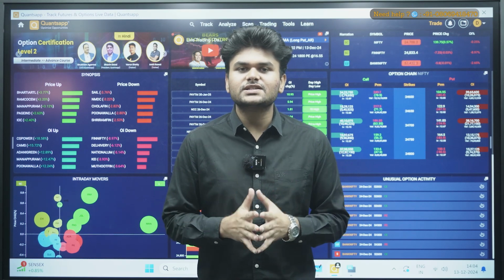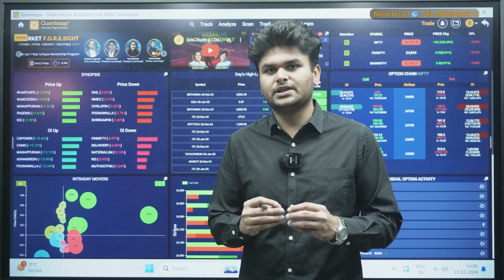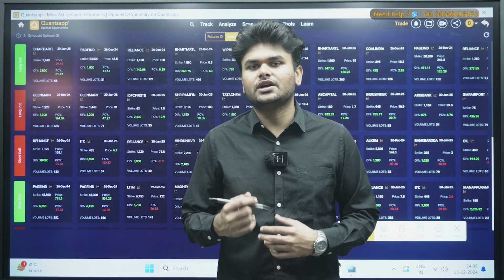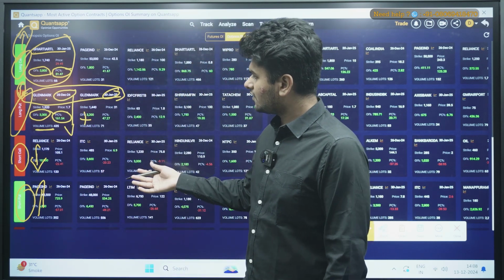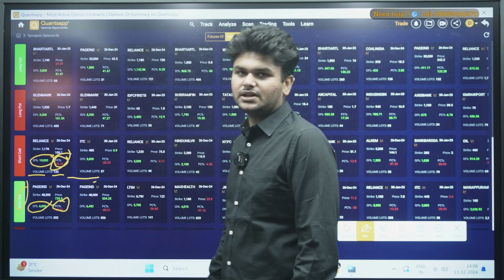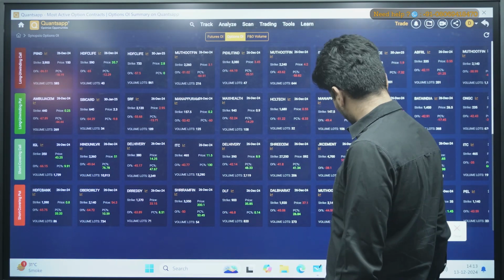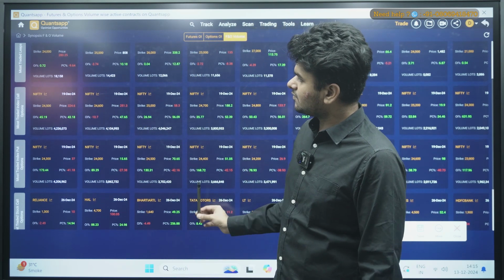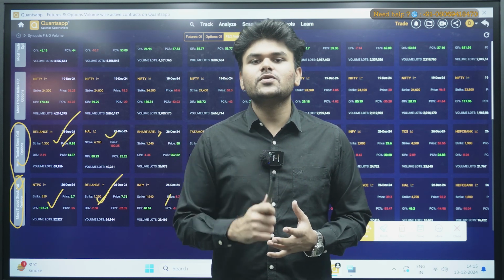Synopsis OI: Identify Stocks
*Synopsis OI* is a powerful tool designed to help traders and investors identify promising stocks effortlessly. By analyzing market trends, open interest, and other key metrics, Synopsis OI delivers actionable insights to guide your investment decisions. Whether you're trading options or equities, this tool simplifies complex data and helps you make informed choices to maximize your gains.

Unlock smarter investing with Synopsis OI! 📊🚀